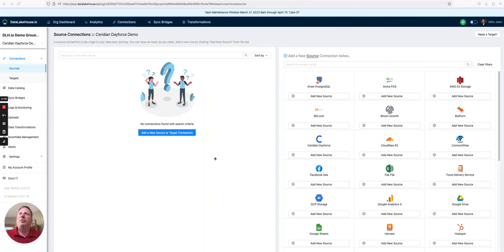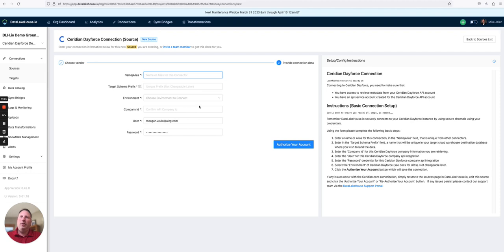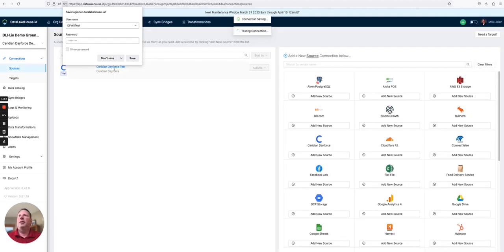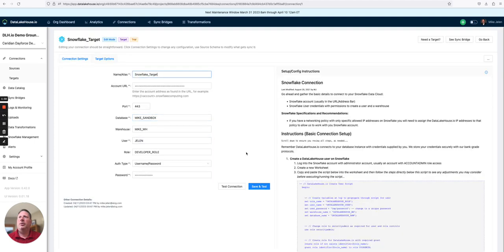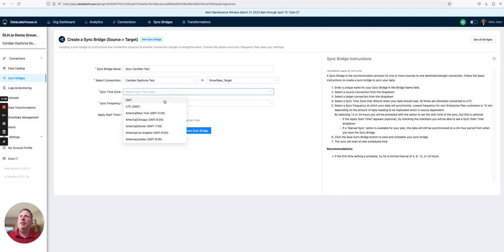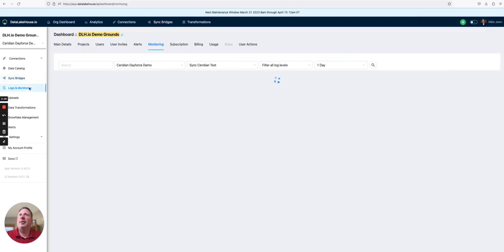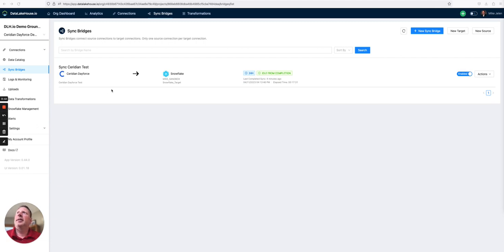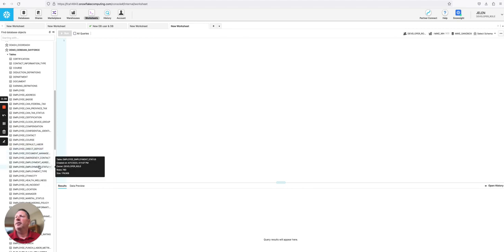Ceridian Dayforce - How to Replicate Data to Snowflake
This video explains the process of setting up a source connector, target connector and a sync bridge in DataLakeHouse.io in order to replicate data from a Ceridian Dayforce source to a target schema in Snowflake.

0:00 Introduction to DataLakeHouse.io
0:14 Setting up a Ceridian source connection
1:20 Setting up a Snowflake target connection
1:44 Setting up a Sync Bridge
3:15 Viewing your data in Snowflake
3:49 Closing Remarks